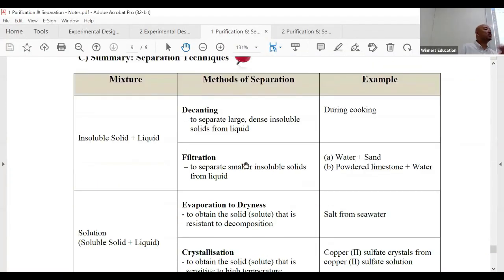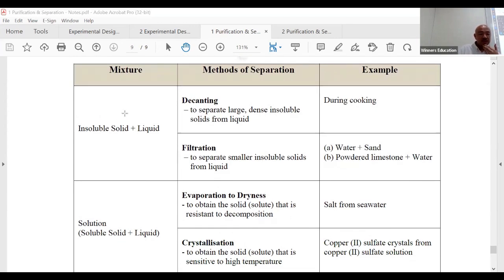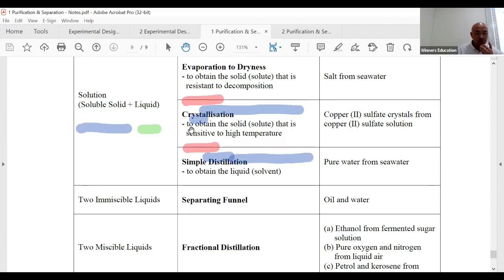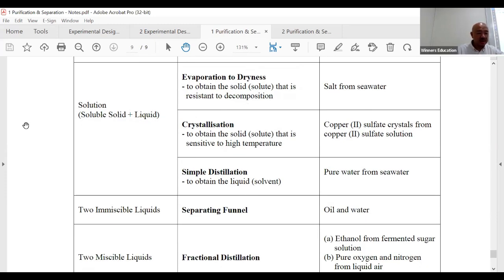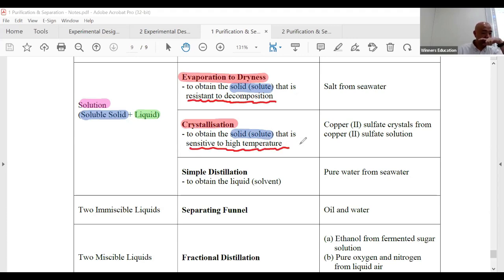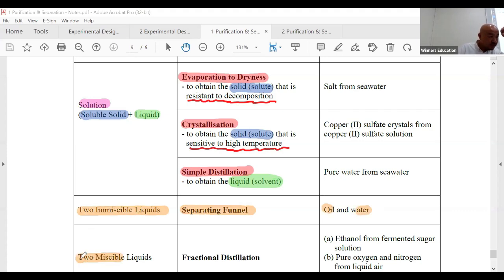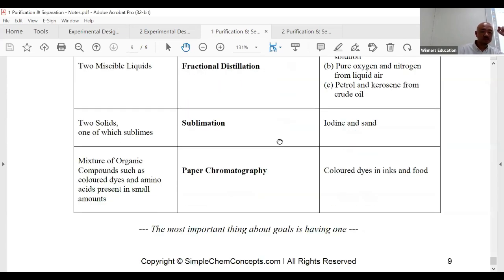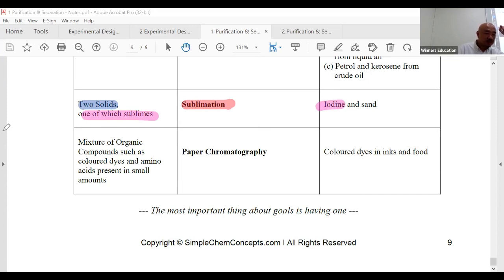O Level Pure/IP Chemistry: How to Choose the correct Separation Technique for a given Mixture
In this video, Mr Sean Chua, Chemistry Specialist of more than 20 years of teaching experience, highlights to his weekly Sec 3 GCE O-level Pure Chemistry lessons in Winners Education Centre, Summary on How to Choose the correct Separation Technique for a given Mixture.

To choose the correct separation technique, we need to understand what are the compounds present in the mixture. Some examples include:
1) insoluble solid + liquid: Decanting/Filtration
2) solutions : Evaporation to dryness/crystallisation/simple distillation
3) 2 immiscible liquids: separating funnel
4) 2 miscible liquids: fractional distillation
5) 2 solids: sublimation
6) organic compounds eg. coloured dyes/amino acids: Paper Chromatography

Master the basic concepts with Mr Chua!